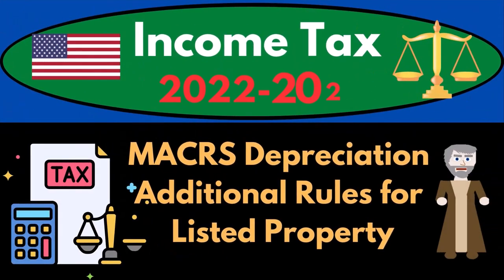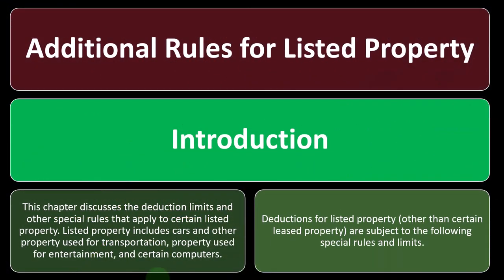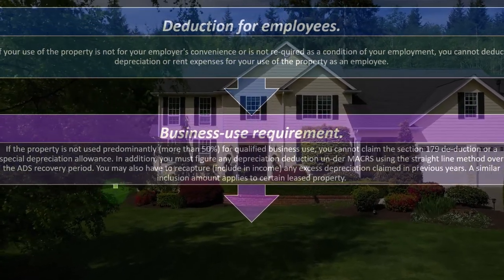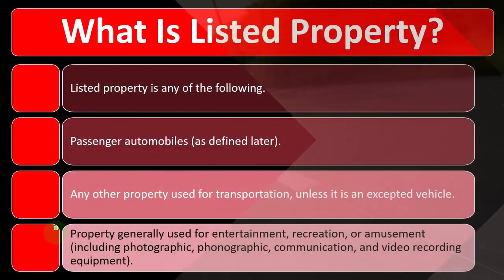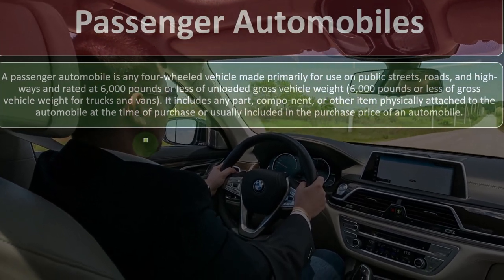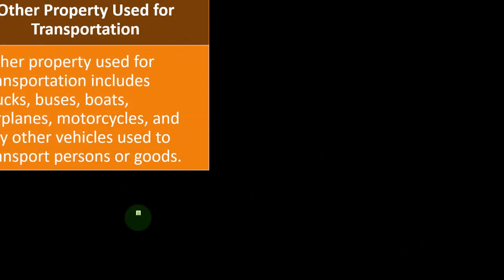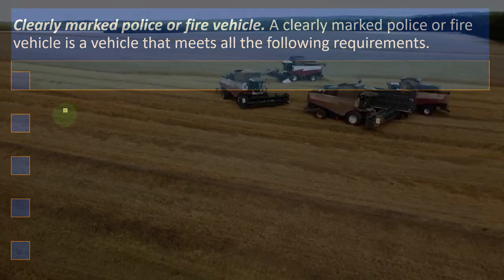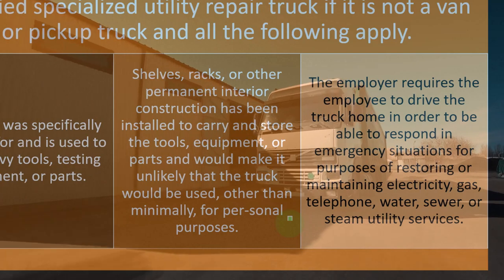MACRS Depreciation – Additional Rules for Listed Property 6554 Income Tax Preparation 2022 - 2023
MACRS Depreciation – Additional Rules for Listed Property